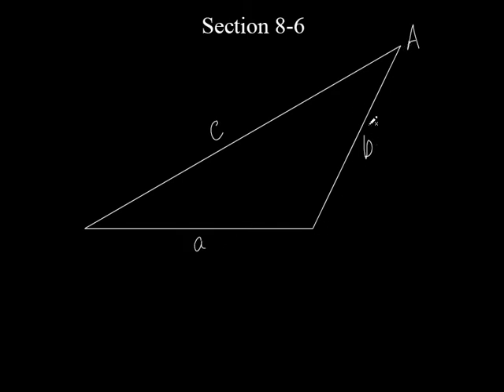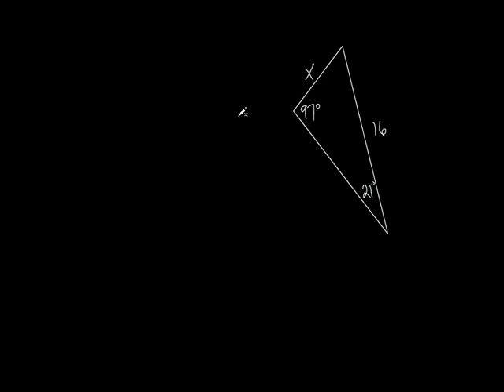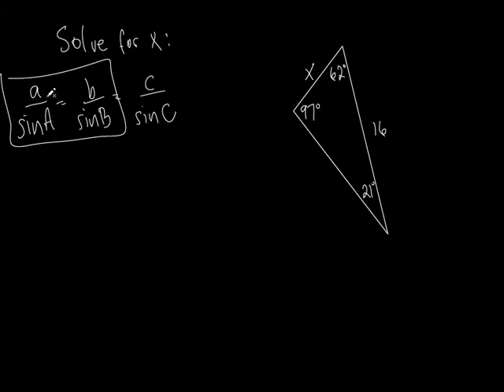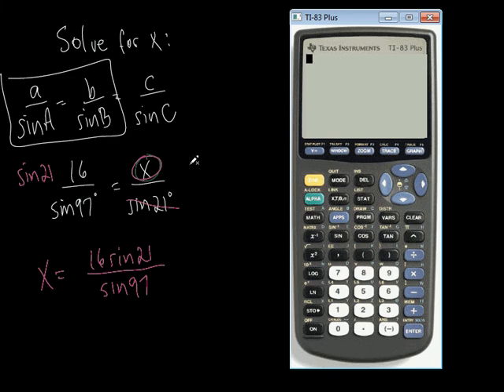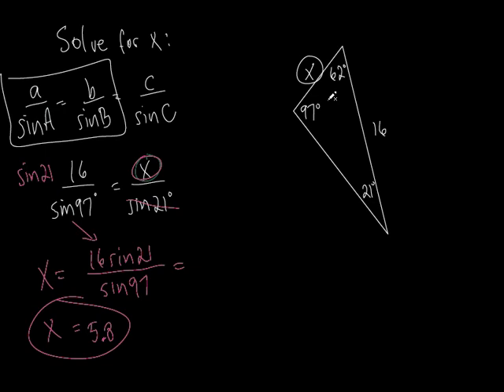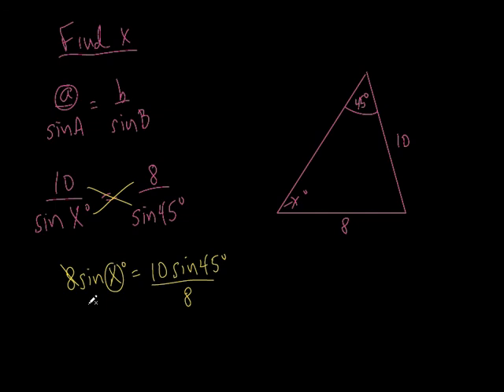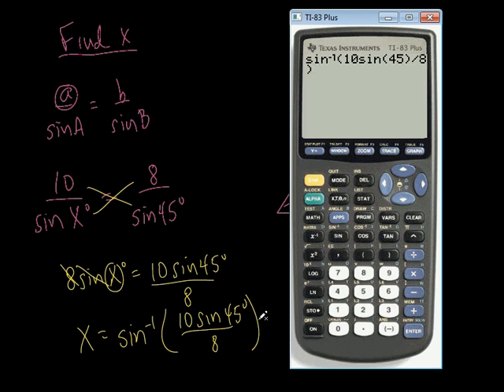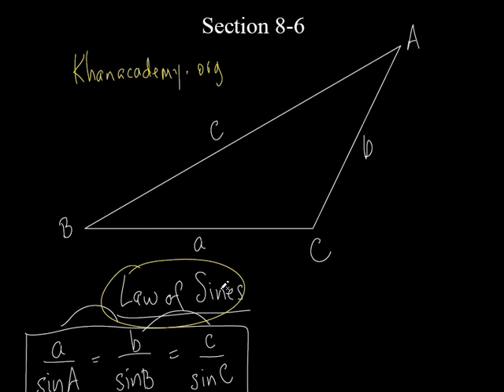7 Sec 8 6 Law of Sines